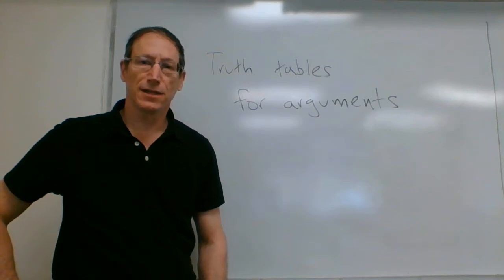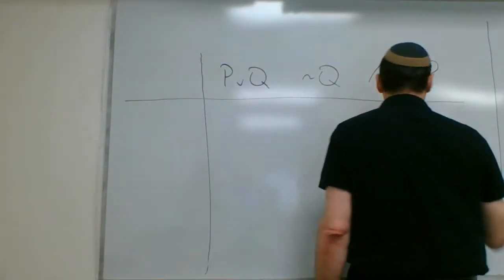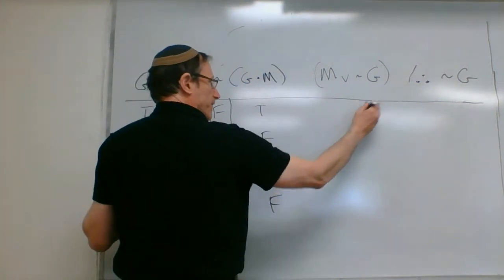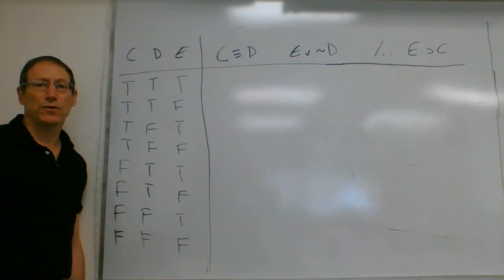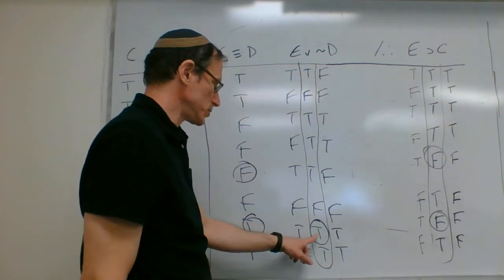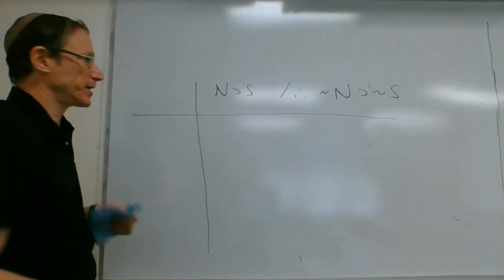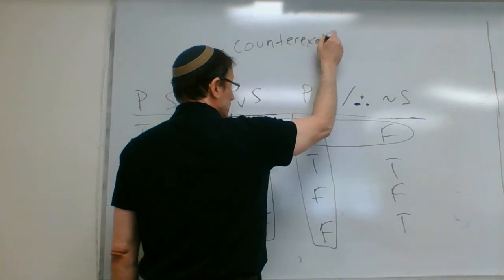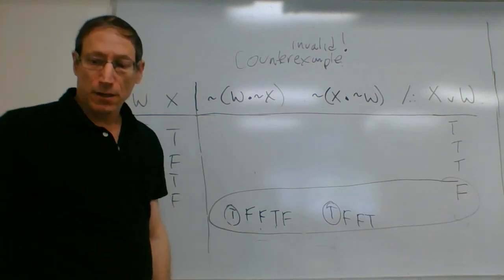Logic 6.4 Truth Tables for Arguments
This video shows how to use the truth table method for showing that arguments in propositional logic are valid or invalid.